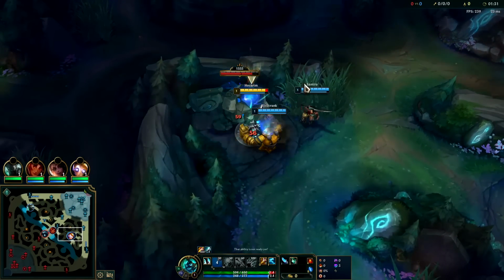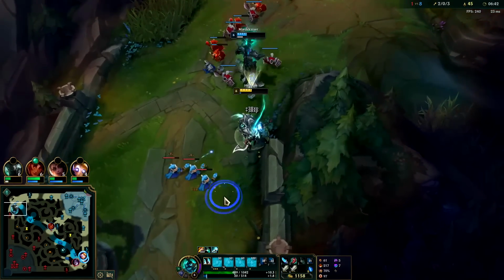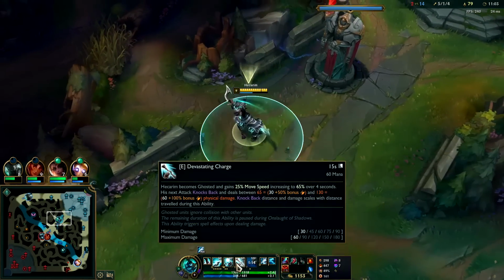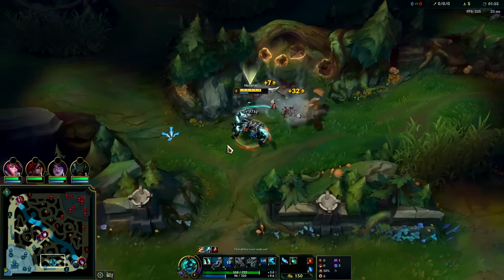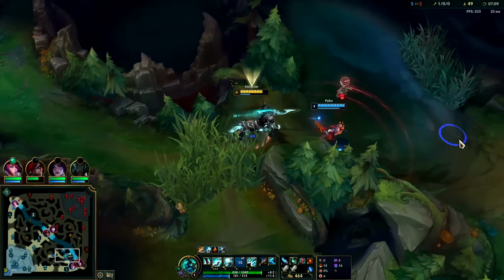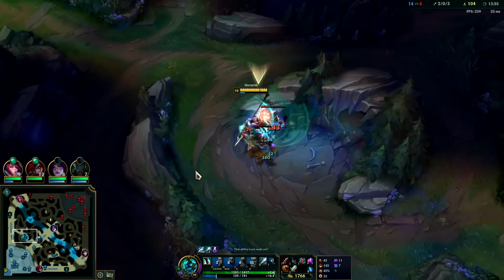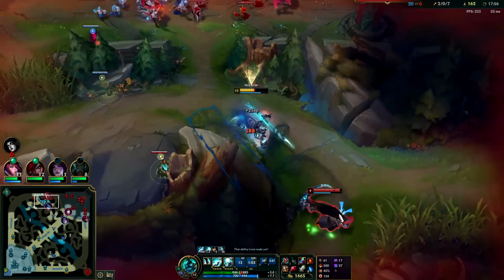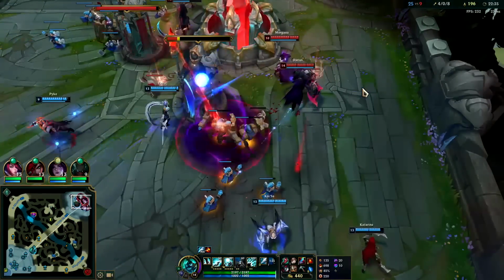Riot "Adjusted" Hecarim into the STRONGEST JUNGLER IN THE GAME👌 - League of Legends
Riot "Adjusted" Hecarim into the STRONGEST JUNGLER IN THE GAME👌
League of Legends Season 12 Hecarim Gameplay Tutorial Guide